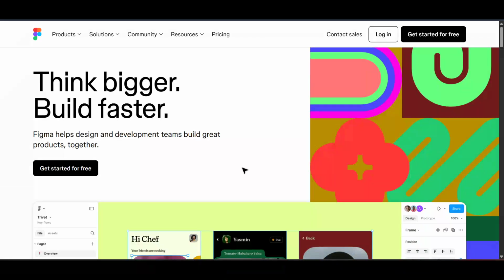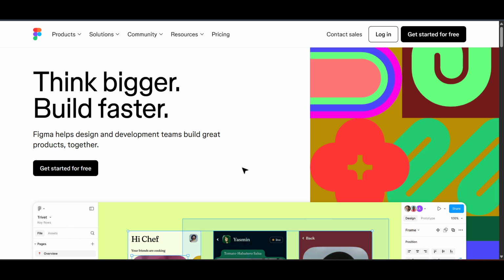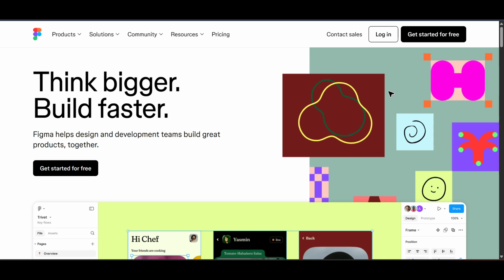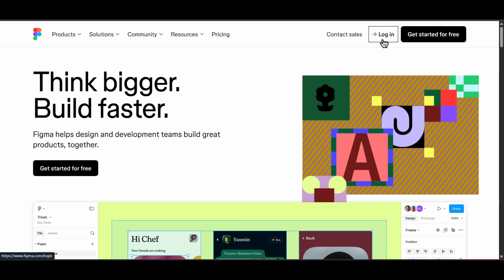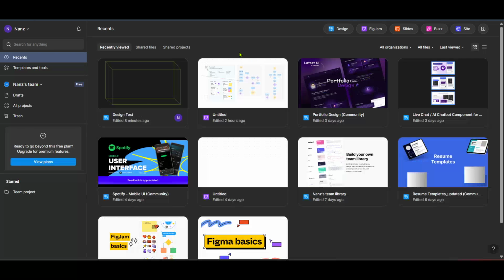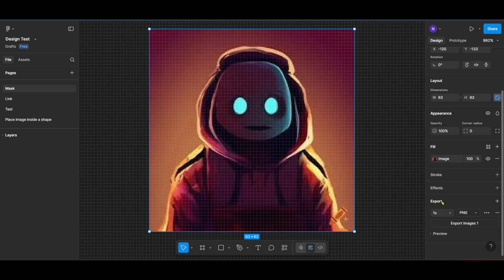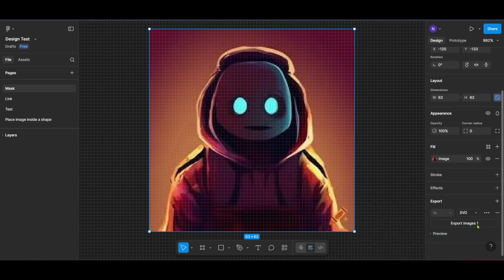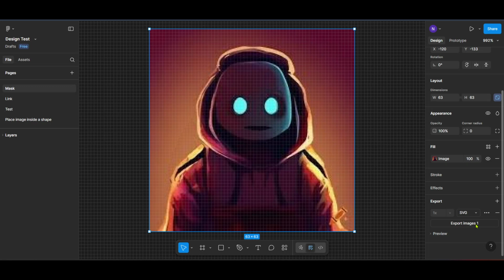How To Export An Svg In Figma Quick Figma For Vector Graphics (Full 2025 Guide)